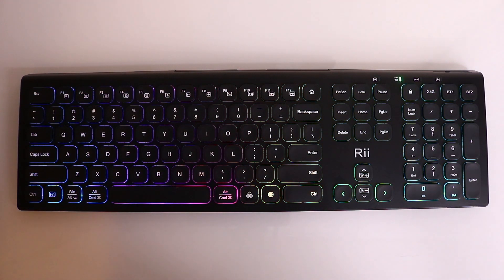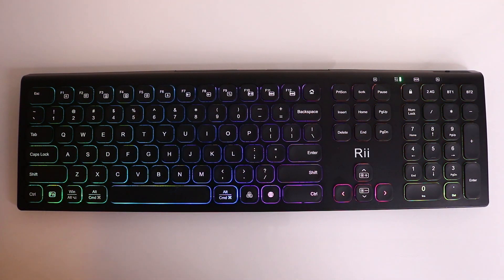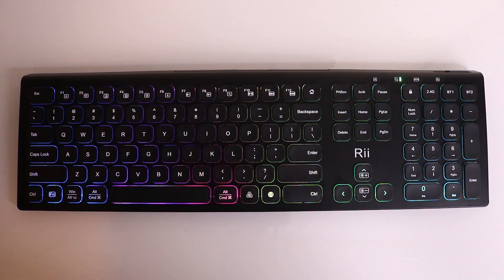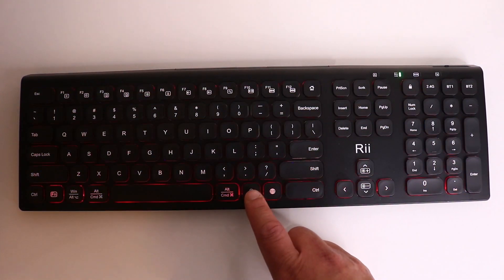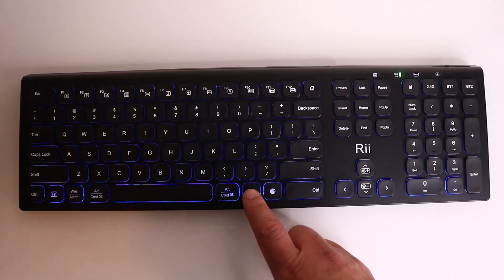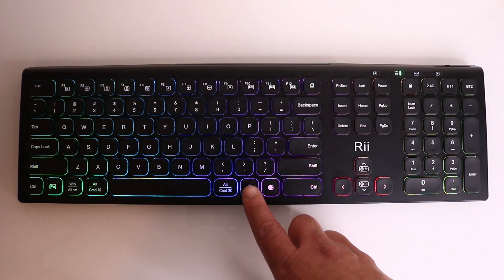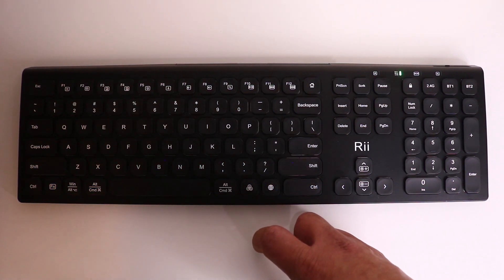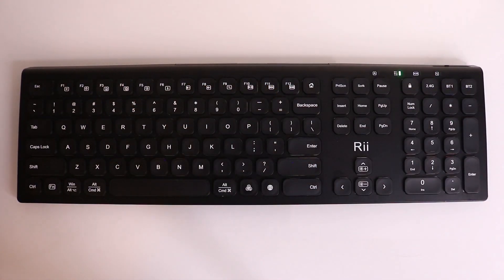How to turn off the RGB lights on the Rii Dual Wireless Multi Media Bluetooth Keyboard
Hey guys here's a quick video on how to turn off the RGB lights on the Rii Dual Wireless Multi Media Bluetooth Keyboard.

Please feel free to comment below on this video & please support me by giving me the thumbs up an click on the "Like" button & feel free to share my video with friends and family & please subs